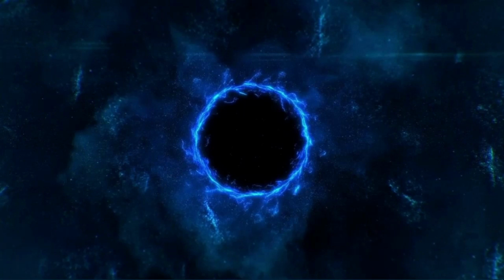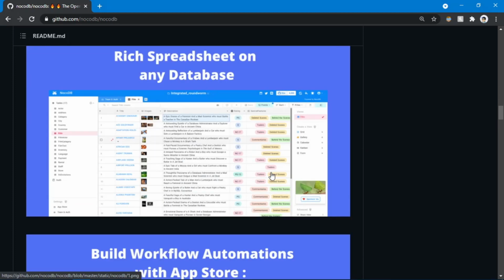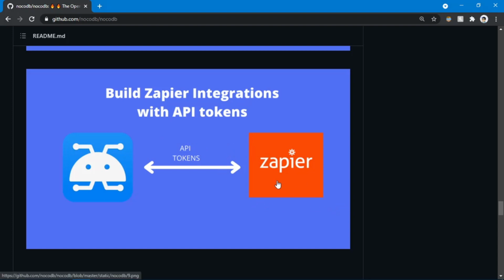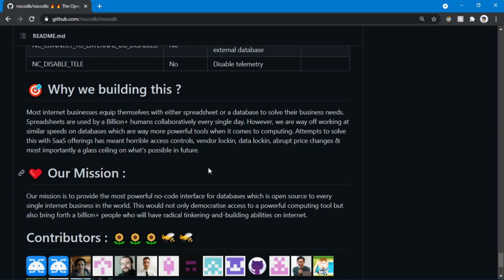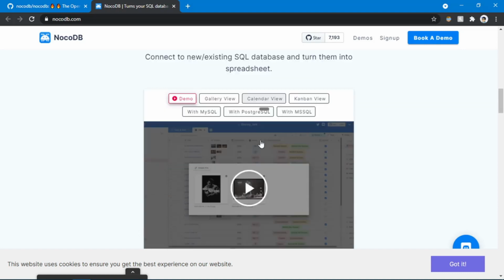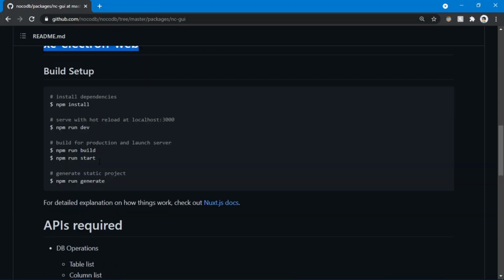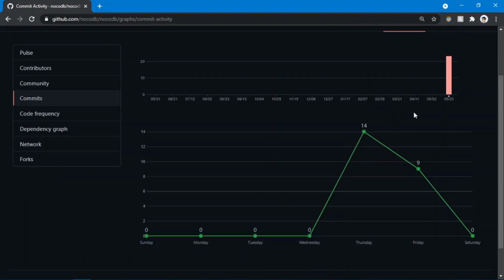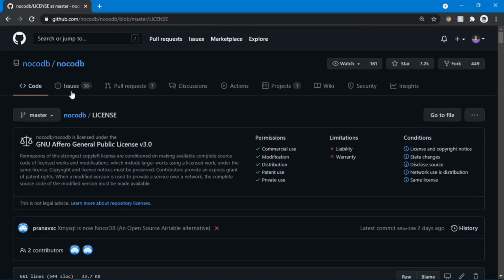NocoDB - The Open Source Airtable Alternative | ExploreOSS EP-1.1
Hey guys in this very first episode of ExploreOSS series we will
be looking at NocoDB an Open Source Project bundled with cool
features that aim to solve the SaaS problems that arise when using
some proprietary tools such as Airtable.

Content:
1. Project Overview
2. Who's Using It
3. Project Structure
4. Statistical Insights (on activeness of the project)

If you are an individual or a company looking for some cheaper
alternatives to Airtable or you are an Open Source fan do visit
the below links to check if NocoDB is something that fits your
needs.

No hates or bad views for Airtable it's better at what it does but
as tech evolves we should always look forward for productive and
more innovative solutions that fit your needs without any issues
also many people want to avoid vendors lock-ins which the proprietary
solutions may not want.

ExploreOSS is a unique initiative where we give recognition to some of
the best tools of the Open Source Software world which is the basis
of all the tech advancements we have seen in the last few years by
giving people access to a large pool of great minds through community
and letting them build their innovative solutions.

For the developers and individuals who just want some technical details
we also cover those aspects for the projects which we look into.

bell icon to keep notified with all the latest uploads.

The above steps from your side will help contribute in helping this content reach to a much larger audience. Thank You for your contributions.